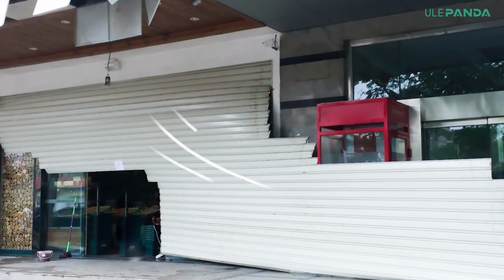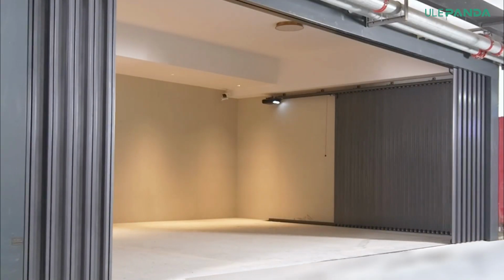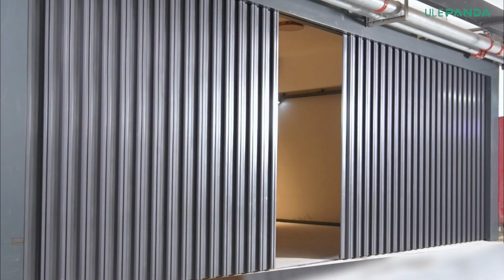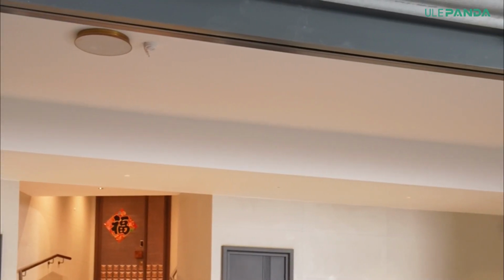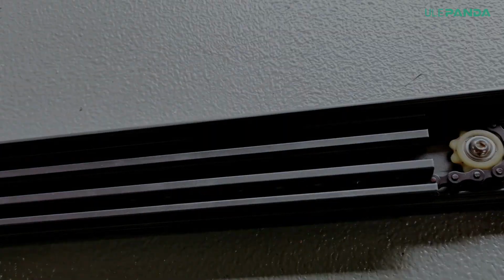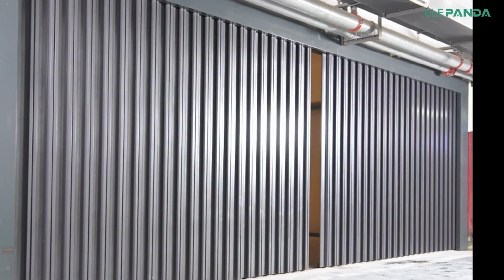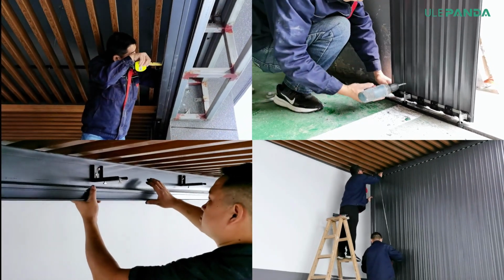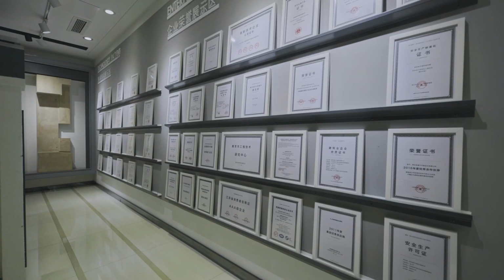Sliding Garage Doors from ULE Panda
The side sliding garage door is an aluminum door that can be adapted to almost any building structure. It can even cope with huge garages with its double-door design. As a sideways-running door, it occupies only one wall of the garage. The ceiling and other divisions of the garage are left empty. Two independently programmable interfaces allow you to open the garage door only halfway or simultaneously, providing convenient usage patterns for both pedestrian and vehicular traffic.